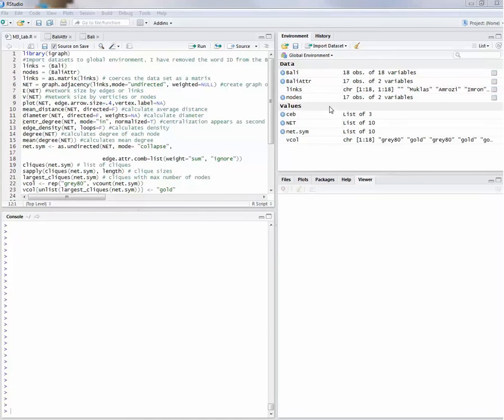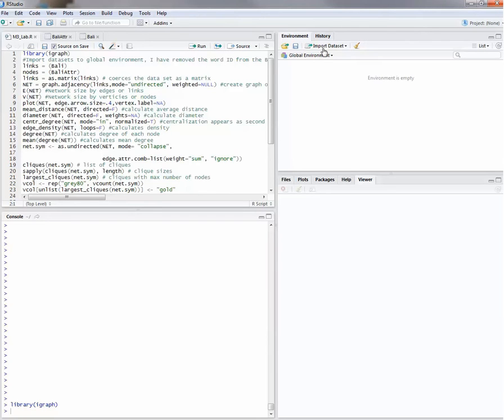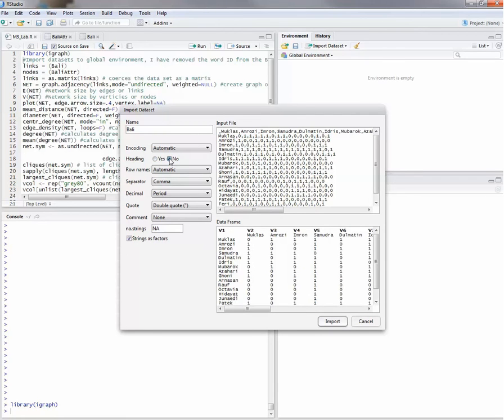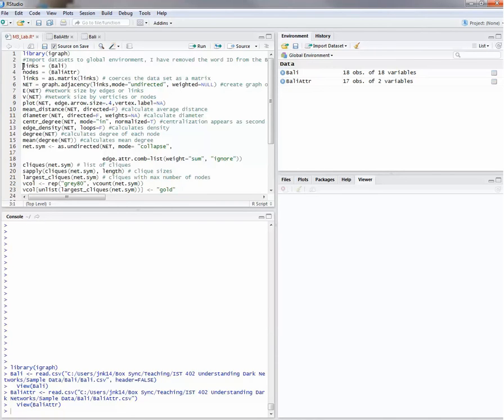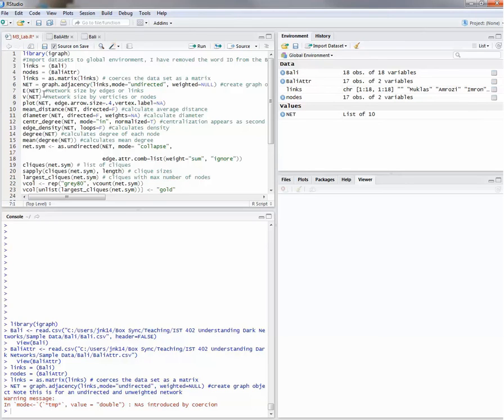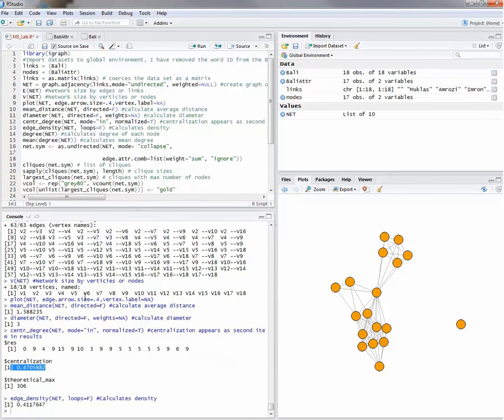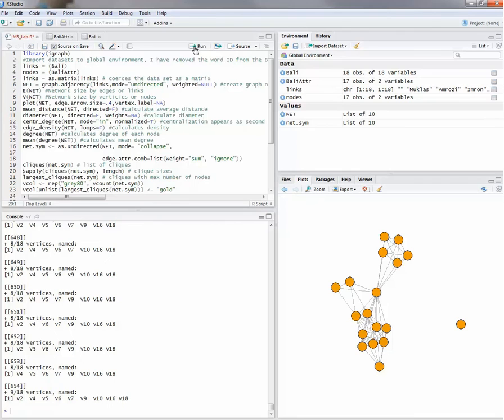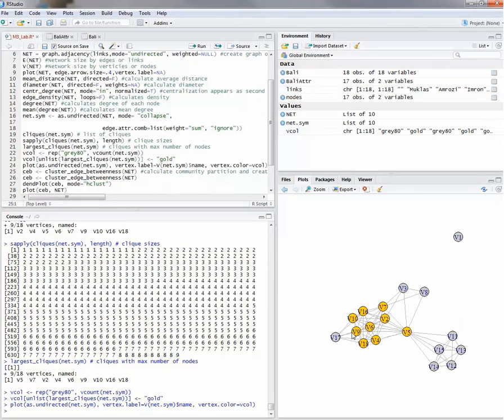Network Topography and Subgroup Analysis in igraph package in R